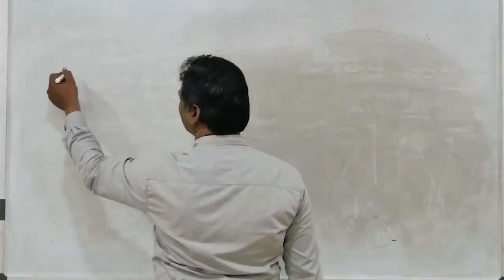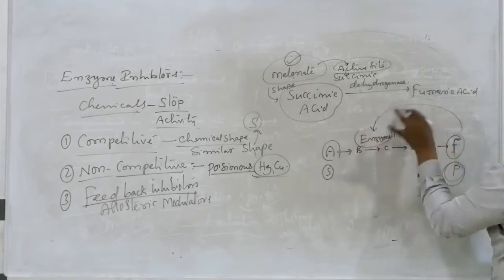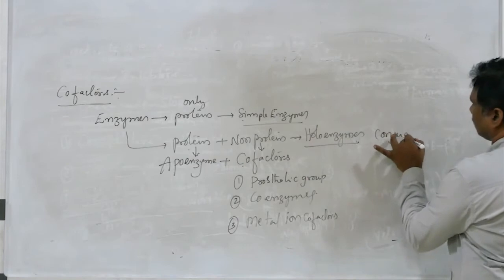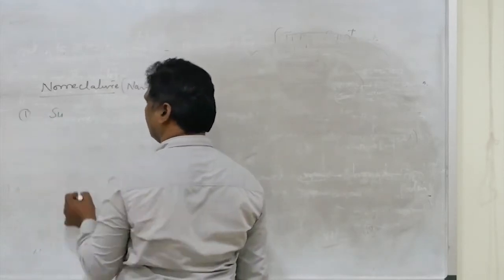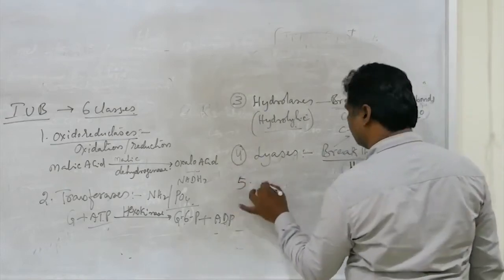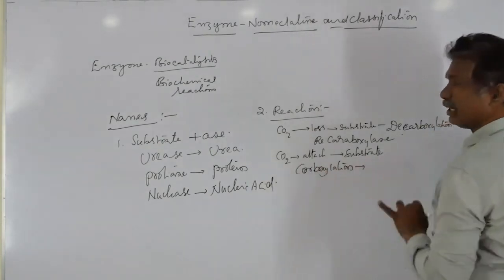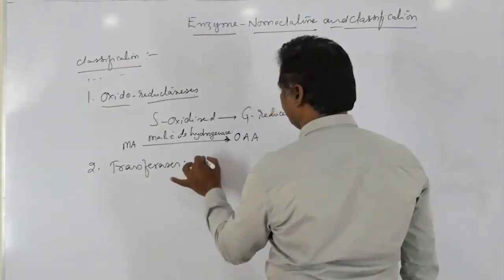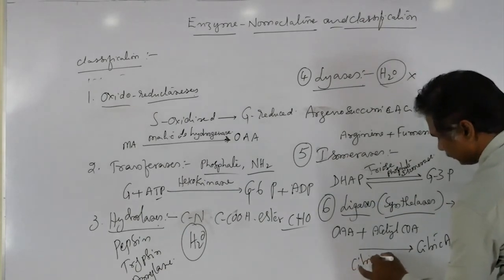Senior Inter Botany -2 Enzymens Part -1